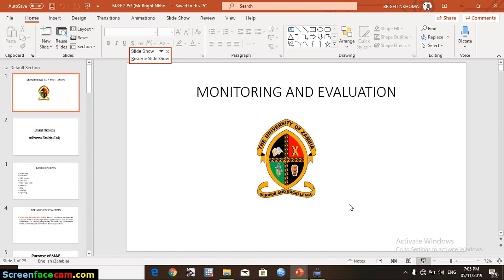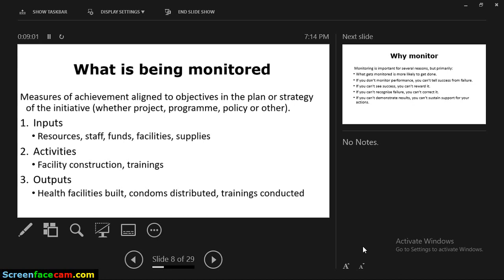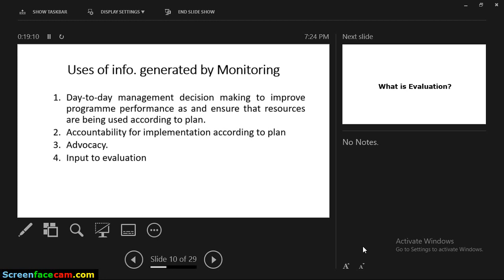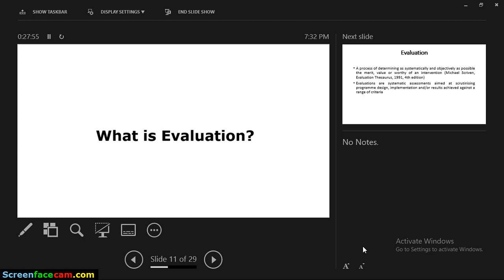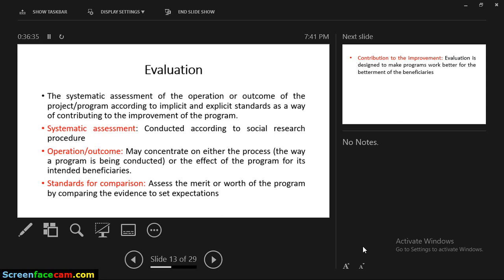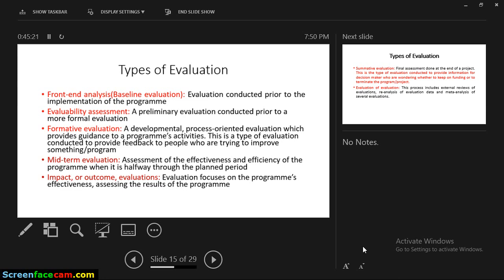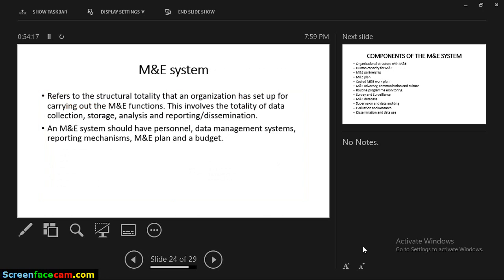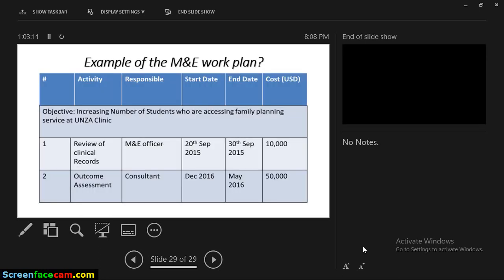M&E Lesson 2 Nov 5